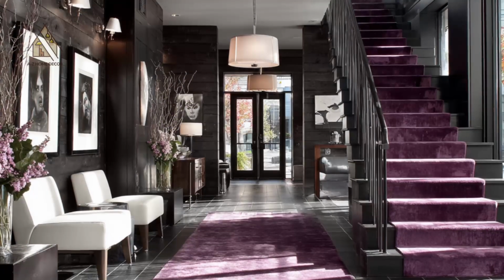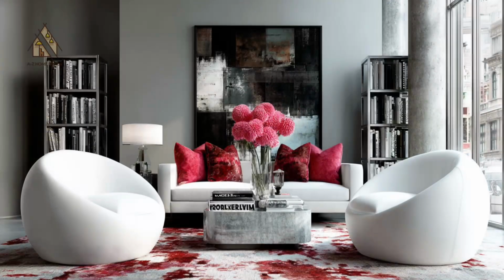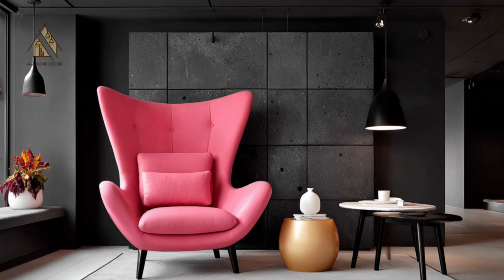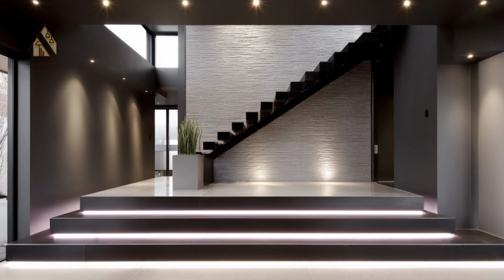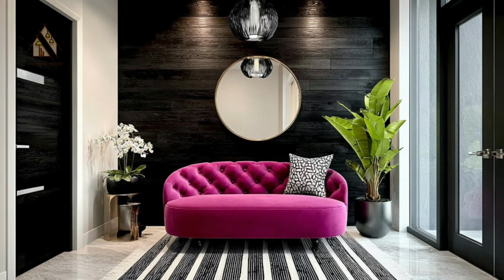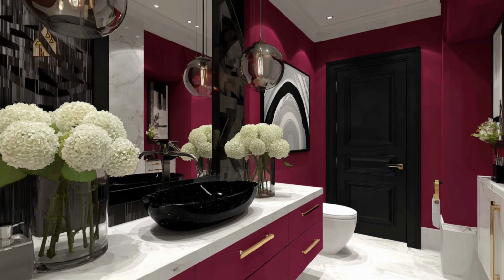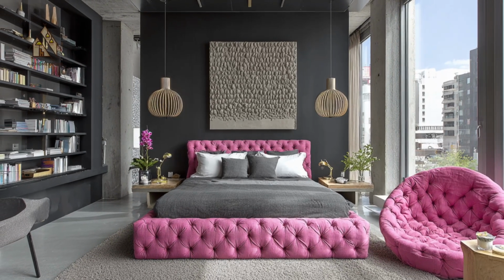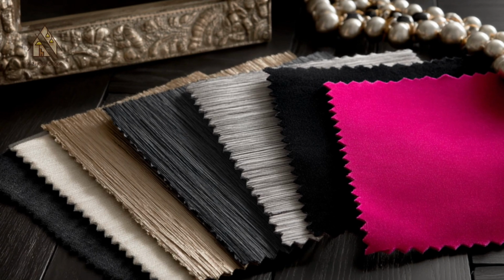🔥🏡 Luxe Interior Design with Black and Fuchsia | Modern Glam Styling Tips & Color Theory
Looking to elevate your home with bold, elegant design? Discover how to style *Black & Fuchsia* interiors with luxurious precision. In this cinematic slideshow, we explore the rich contrasts, material choices, lighting setups, and styling strategies that turn a bold palette into timeless luxury.

🌟 Whether you're redecorating your living room or crafting a statement bedroom, this video is packed with visual inspiration and voiceover tips that guide you through the process.

📌 Follow along each section as we show you how to balance color, choose the right textures, and avoid common styling mistakes—while embracing the confidence of black and the drama of fuchsia.

⏱️ *Chapters*
00:00 - Introduction to the Luxe Color Duo
05:45 Color Balance: Striking the Right Ratio
12:01 Fuchsia as a Statement Element
17:49 Black as a Base or Frame
23:46 Materials and Textures that Elevate the Look
29:43 Styling Rooms: From Living Room to Bedroom
35:59 Lighting & Accents to Enhance the Palette
42:15 Final Tips & Luxe Don’ts